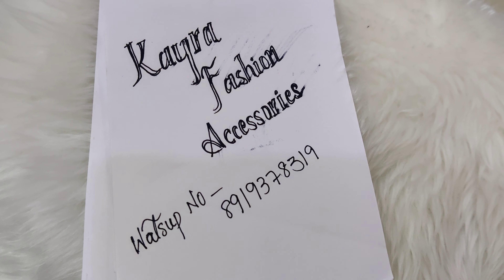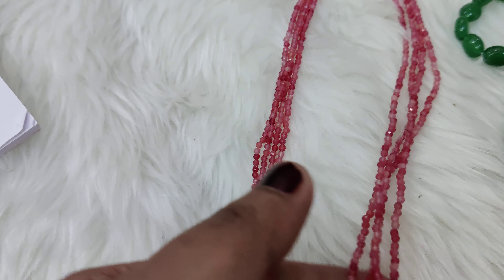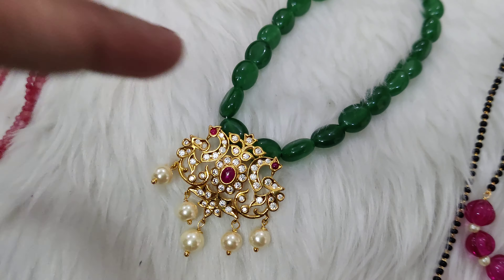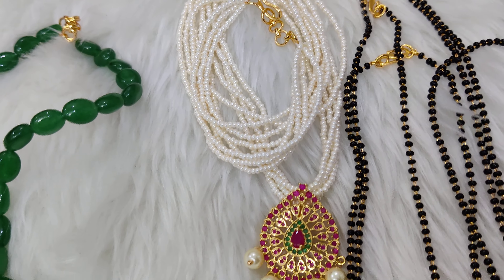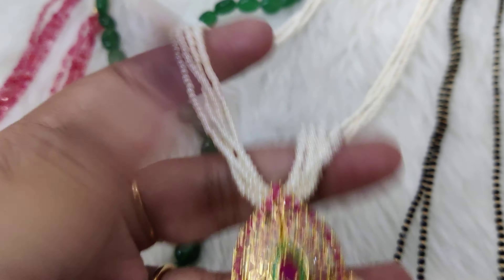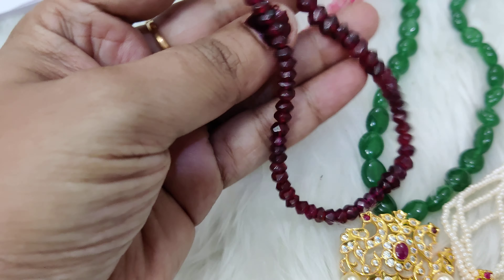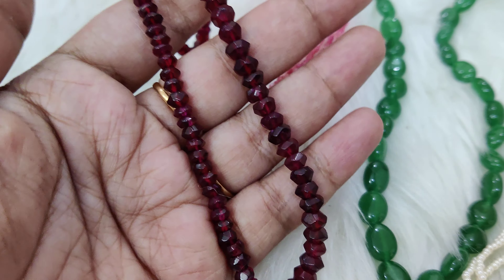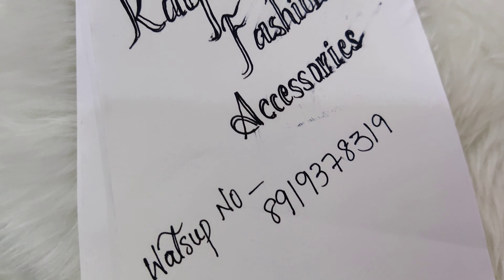Customized chains only @